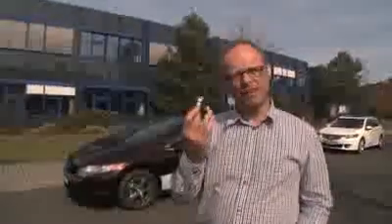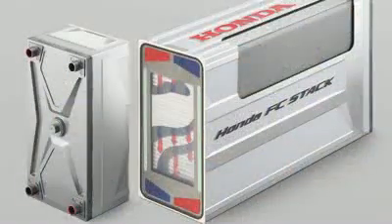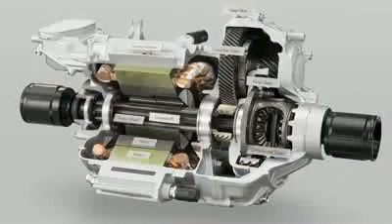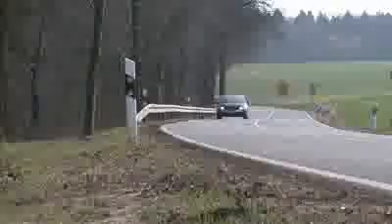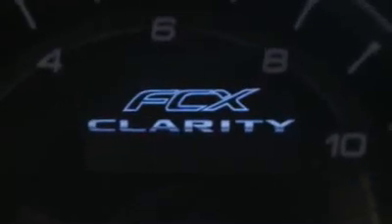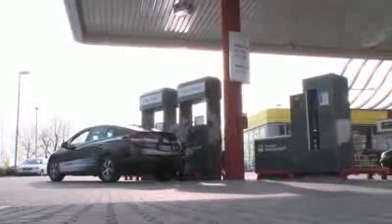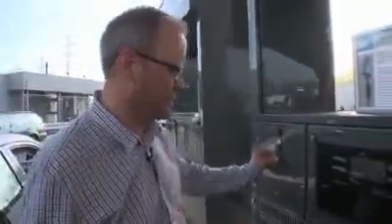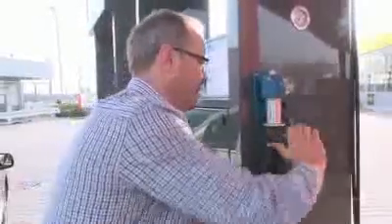Honda FCX Hydrogen Fuel Cell Car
Do you believe in science fictions? If not, you are going to be; because you are now getting introduced with such a vehicle, which uses Hydrogen as it's onboard fuel for motive power. It is Honda FCX(commonly referred to as Fuel Cell Experimental) using compressed hydrogen with emissions of nothing more than clean pure water from it's tail pipe, hydrogen fuel cells eliminate carbon fuels altogether. It seems like a movie about the future.